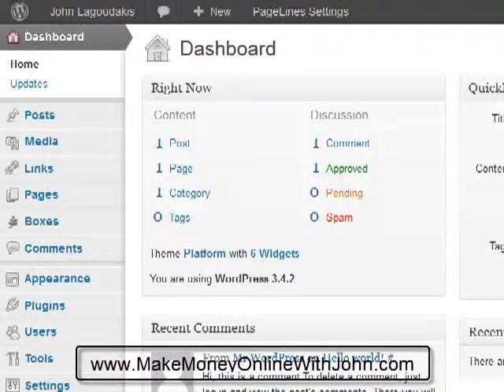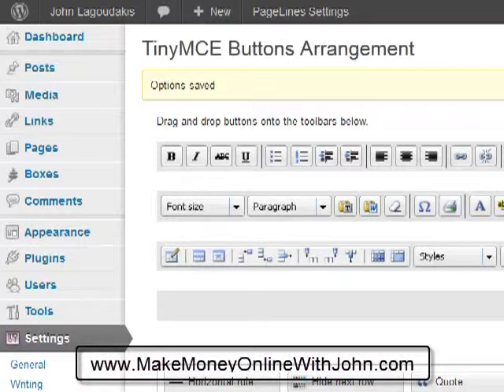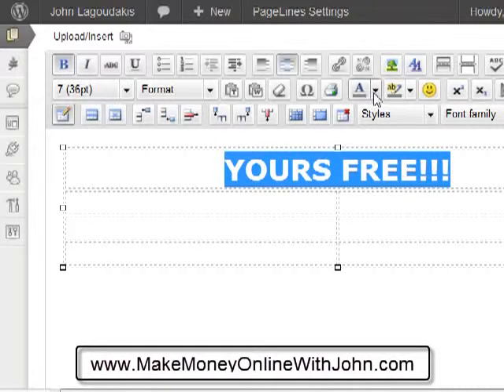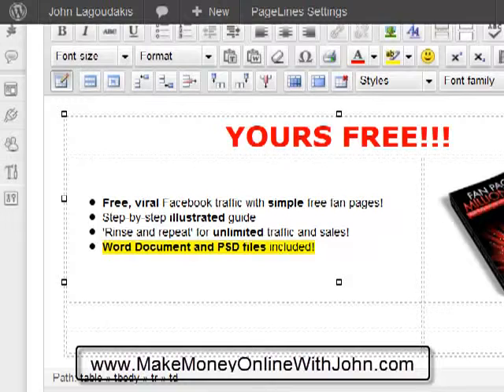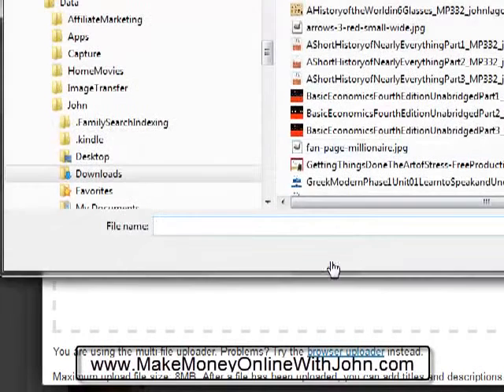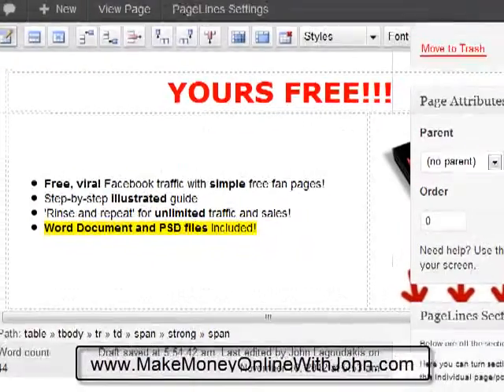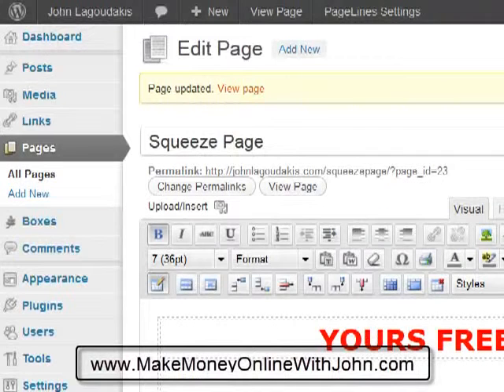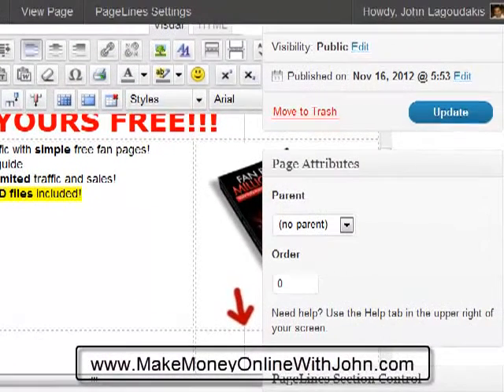How to set up a squeezepage - squeeze page is the key to success